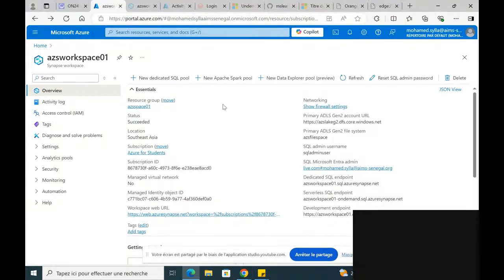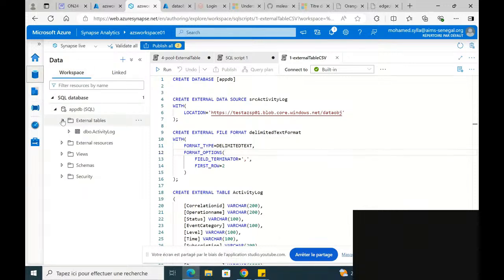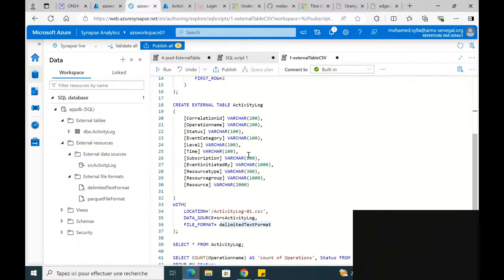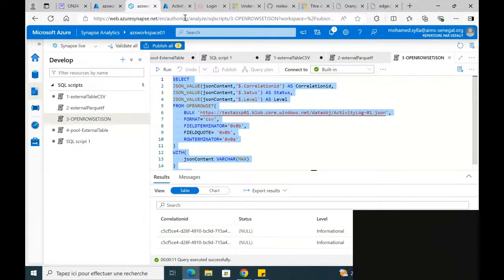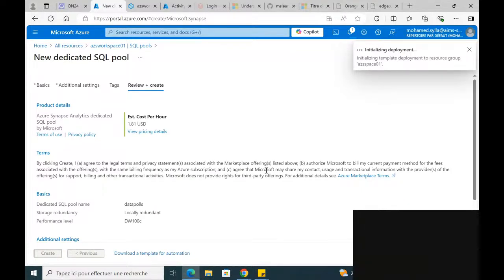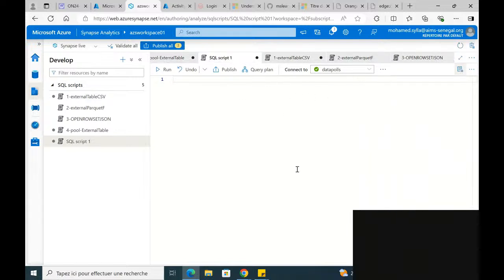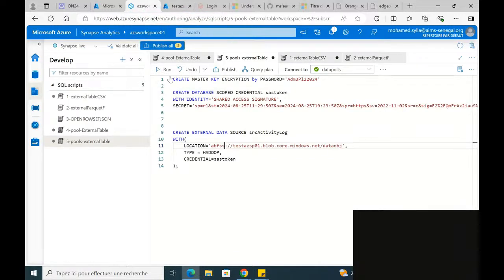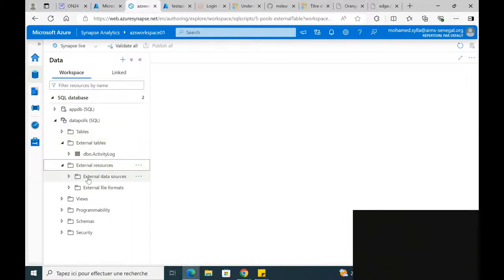[TUTO]Create Serverless SQL and Dedicated SQL Pool